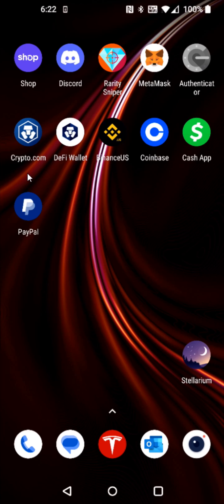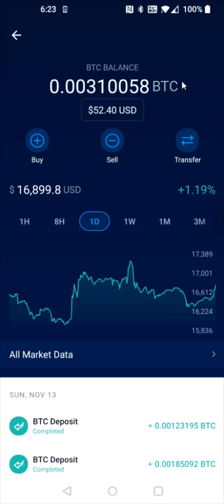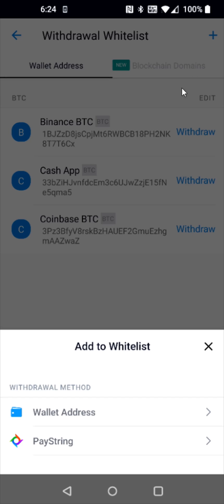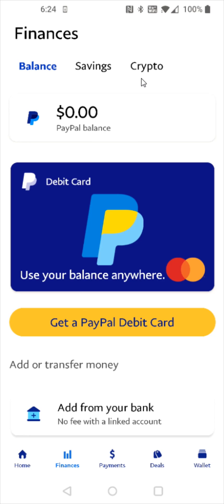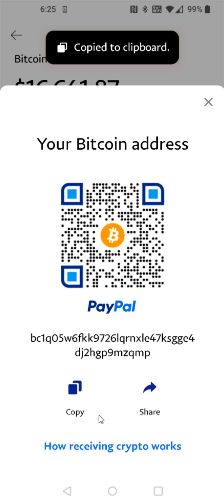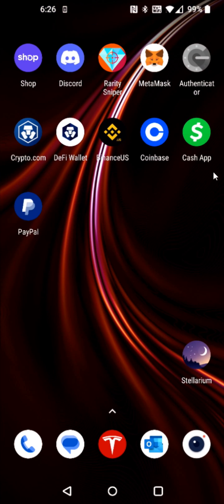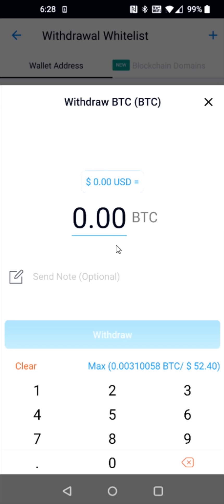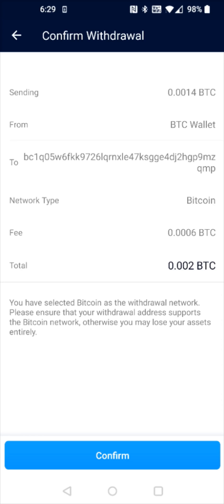How To Transfer From Crypto.com To Paypal - How To Send Transfer Crypto BTC Crypto.com To Paypal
Hello, In This Video I Go Over How To Send Crypto From Crypto.com To Paypal, Transfer Crypto.com To Paypal, and How To Transfer Your Crypto Bitcoin From Crypto.com to Paypal Step by Step Instructions, Guide, Tutorial, Video Help

In this video I walk through the step by step guide, instructions, tutorial on how to transfer send crypto coins such as ETH BTC bitcoin cryptocurrency from Crypto.com to Paypal. I Hope This Video Helped!